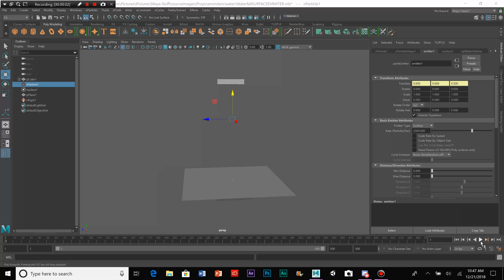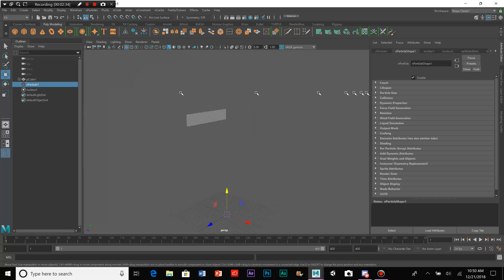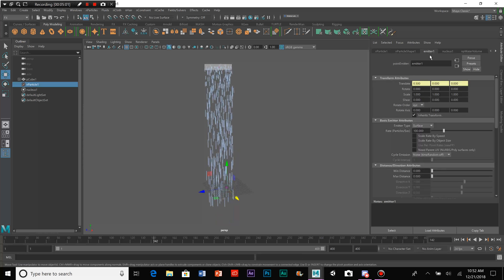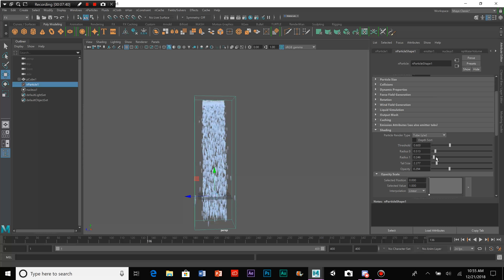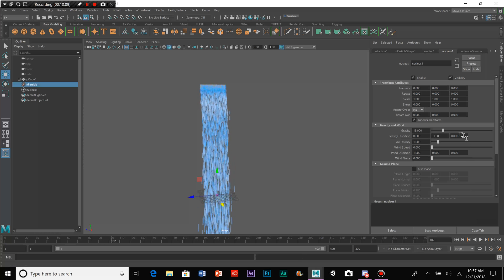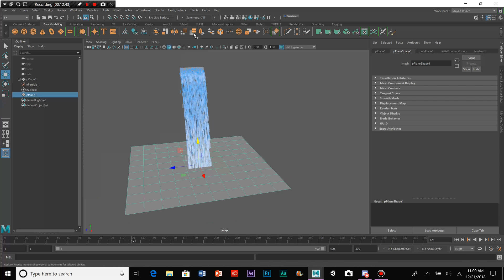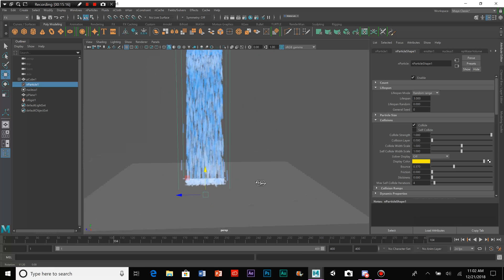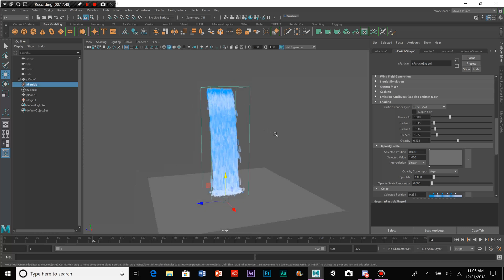Maya 2018 simple waterfall with particles tutorial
For those of you who want to make a simple, not-so-hard-to-render waterfall in Maya 2018.